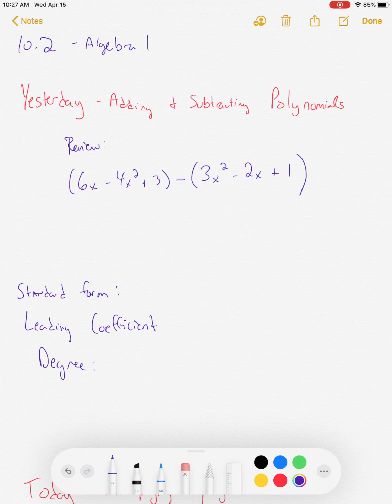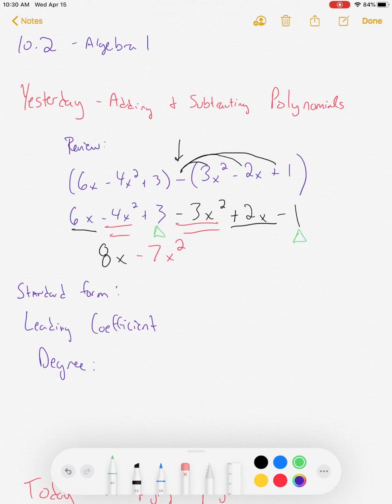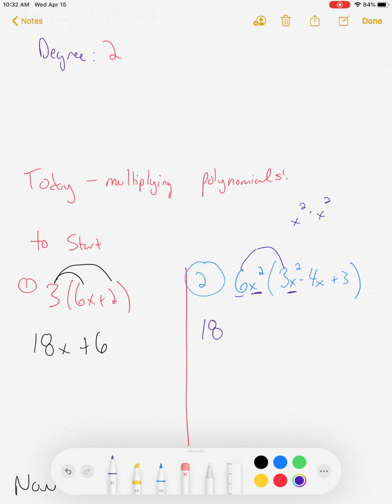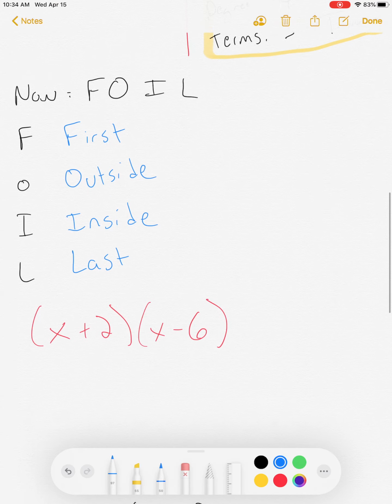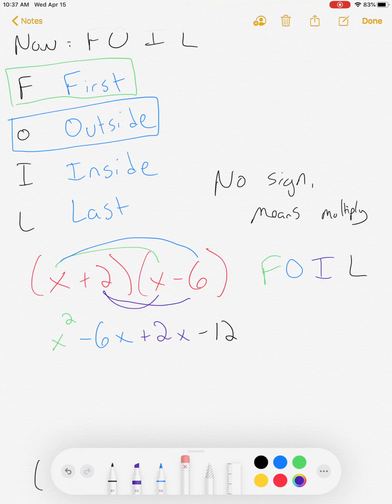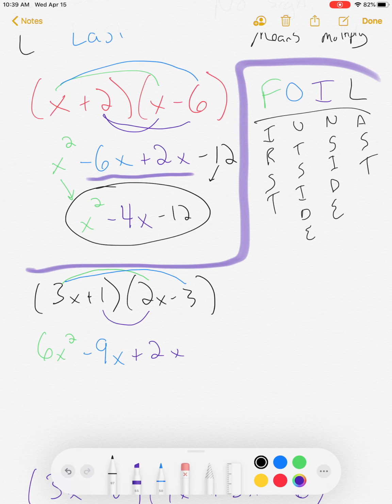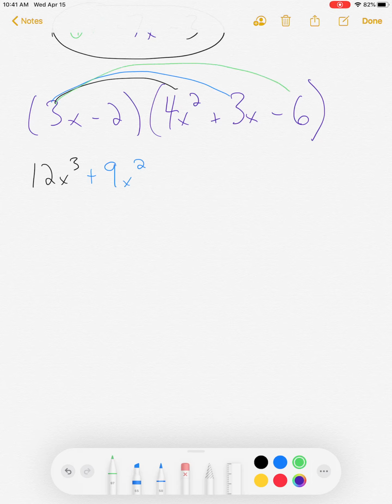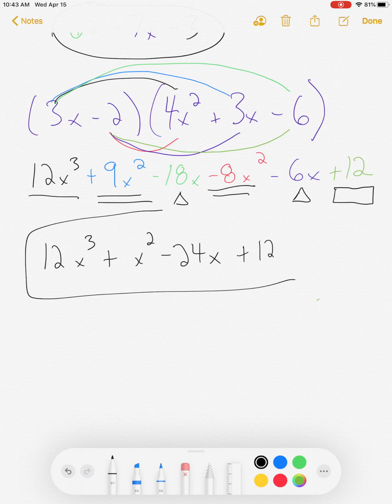Algebra 10.2 lesson foil